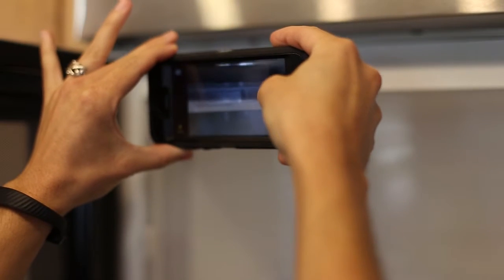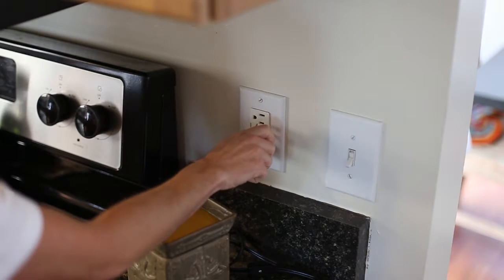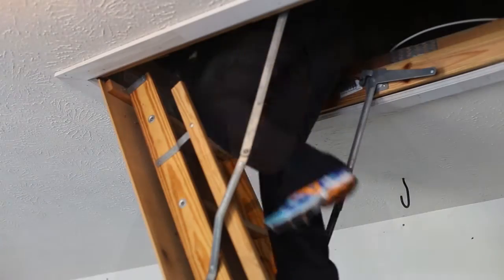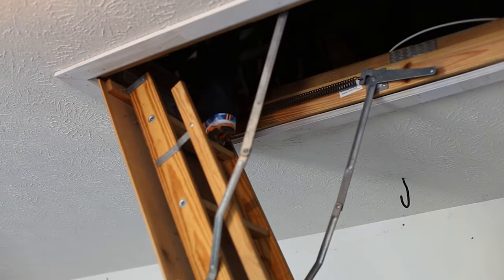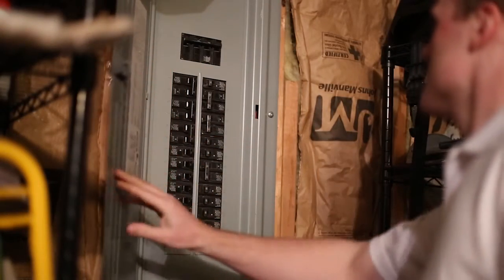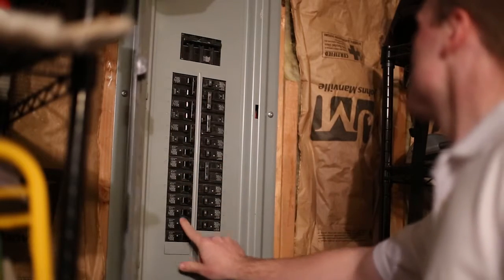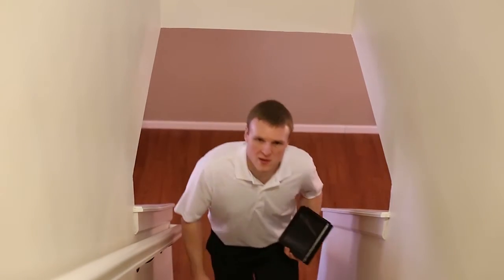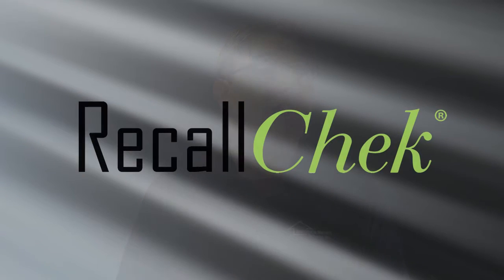The Mathews Inspection Group - Welcome to your Home Inspection